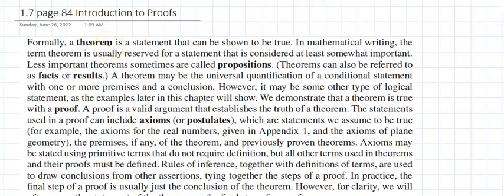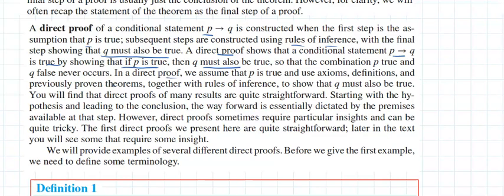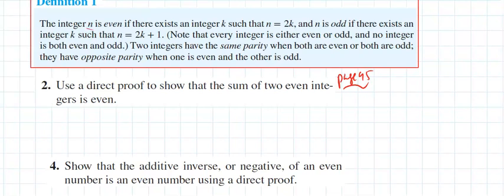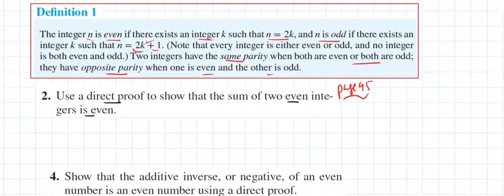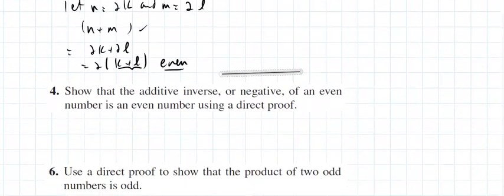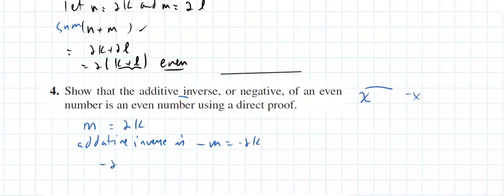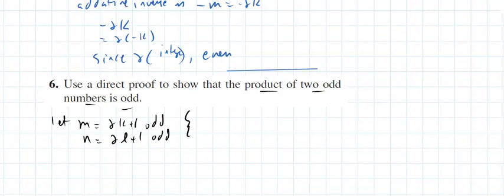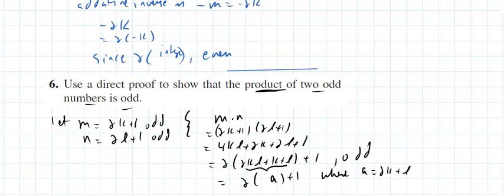1.7 Introduction to Proofs